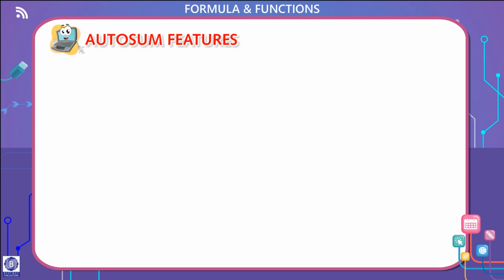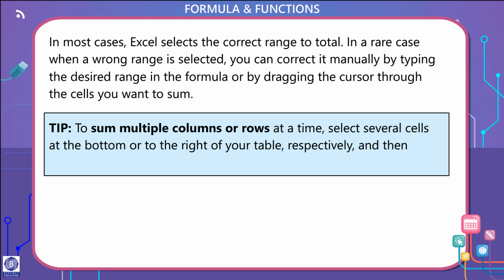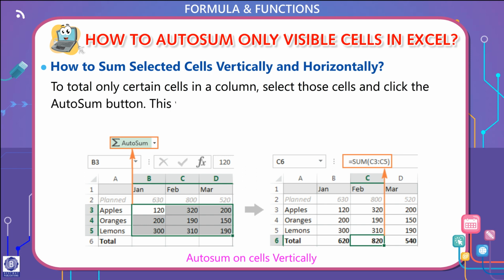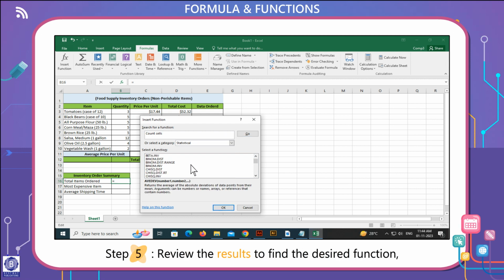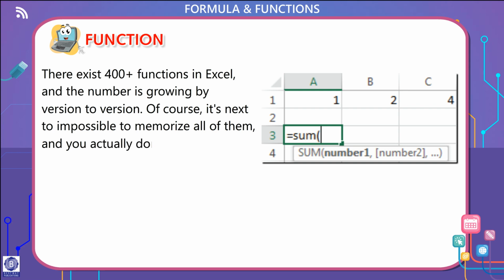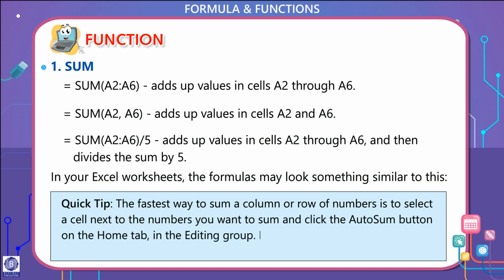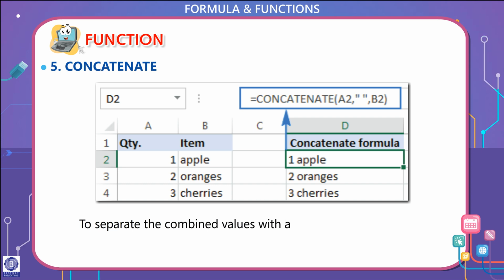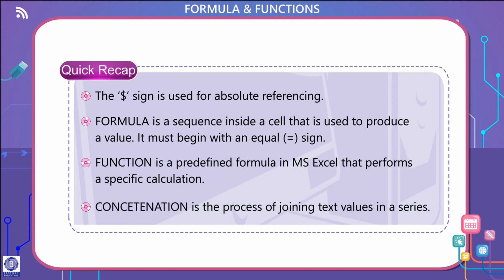E-CODE (Computer) || class 6 || chapter 5.1 || FORMULAS AND FUNCTIONS